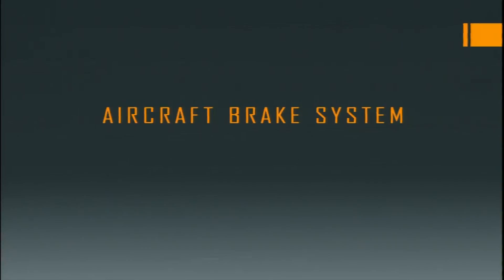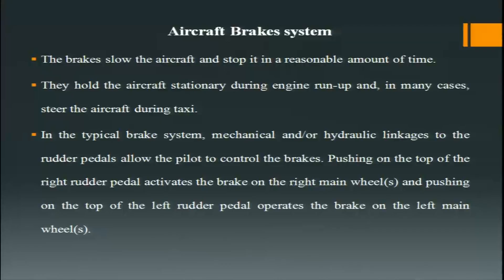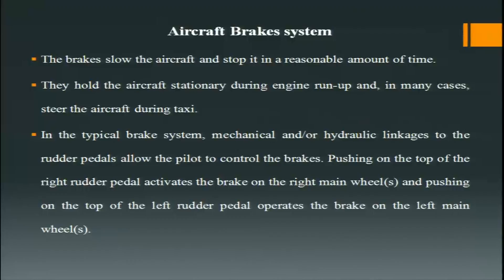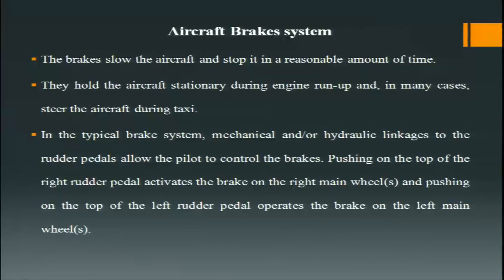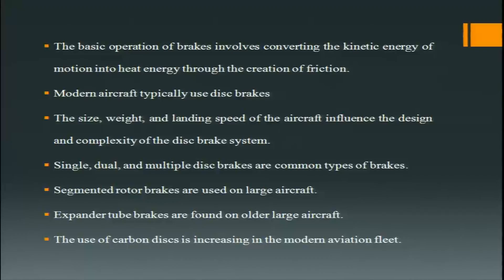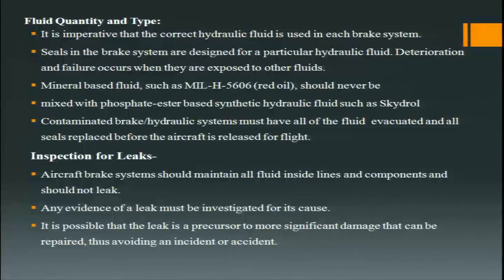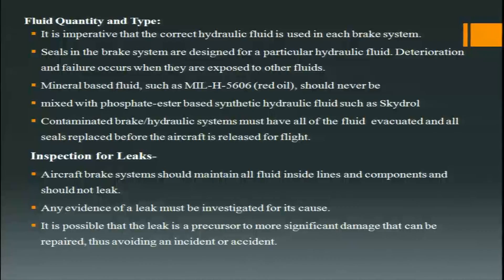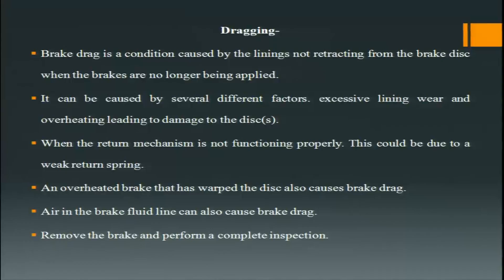Lecture 07 Aircraft Brakes System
This Lecture covers following topic:

- Different Types of brakes

- Brake Inspection and Service